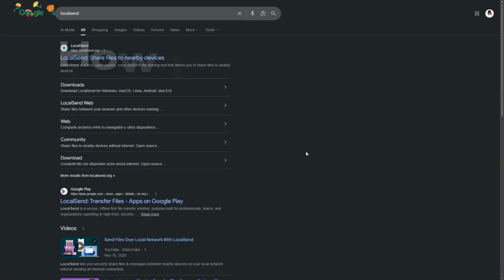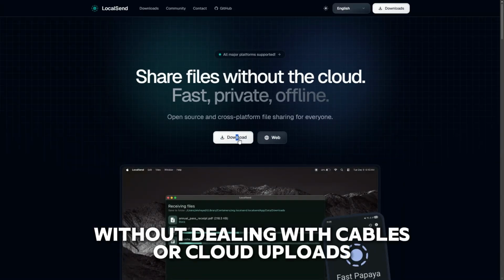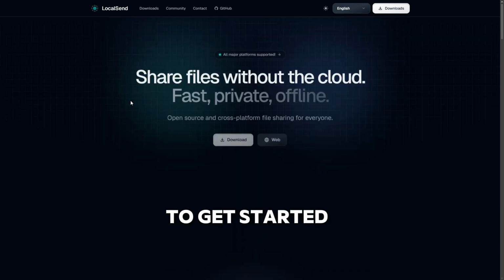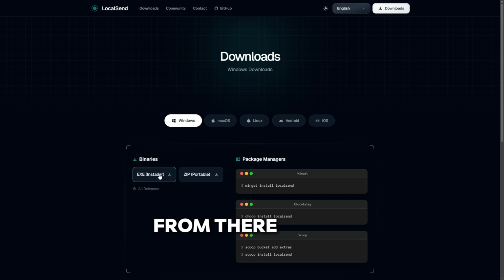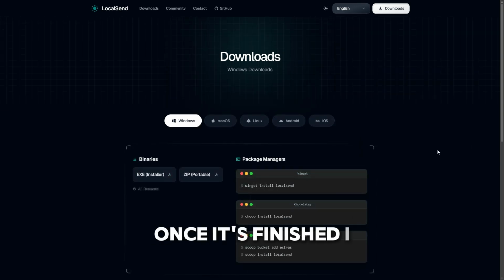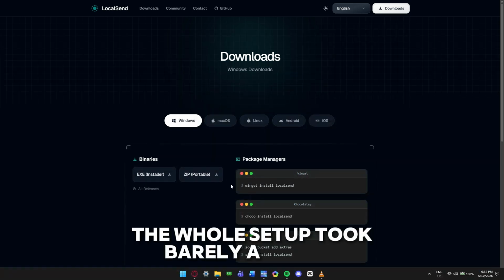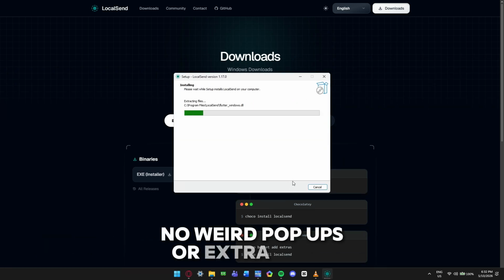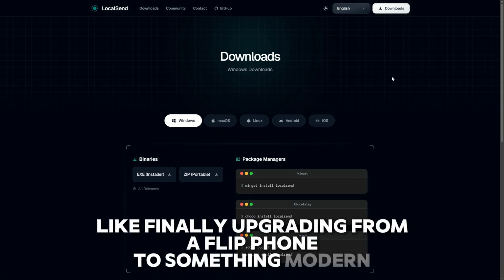How to Download and Install LocalSend for Fast Local Sharing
How To Download And Install LocalSend For Fast Local Sharing - Full Guide

Want to know how to download and install LocalSend for fast local sharing? In this video, I’ll show you how to get LocalSend on your device, install it correctly, and use it to share files quickly across your local network.

This guide is useful if you want to transfer files between Windows, macOS, Linux, Android, or iPhone without using cloud storage, email attachments, cables, or complicated sharing tools.

In this video, you’ll learn:

How to download LocalSend
How to install LocalSend on PC
How to install LocalSend on Windows, Mac, or Linux
How to use LocalSend for fast local sharing
How to send files over your local WiFi network
How to share files without internet
How to connect devices inside LocalSend
What to do if LocalSend does not detect another device

LocalSend is a free, open-source, cross-platform file sharing app that lets you send files between nearby devices over your local network. It works without creating an account, without cloud storage, and without sending your files through external servers.

To use it, install LocalSend on both devices, make sure they are connected to the same local network, open the app, choose the files you want to send, select the nearby device, and accept the transfer.

If LocalSend is not finding another device, check that both devices are on the same WiFi network, LocalSend is open on both devices, and your firewall or network settings are not blocking local connections.

Follow this full guide to download and install LocalSend, set it up correctly, and start sharing files faster between your devices.